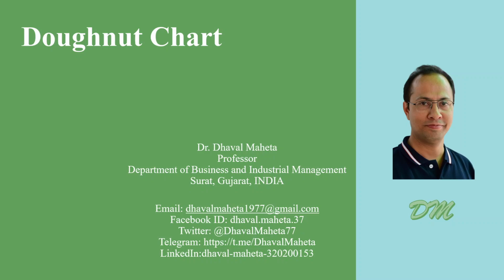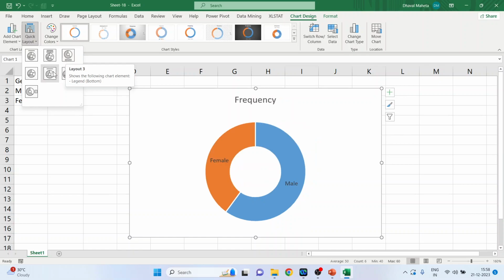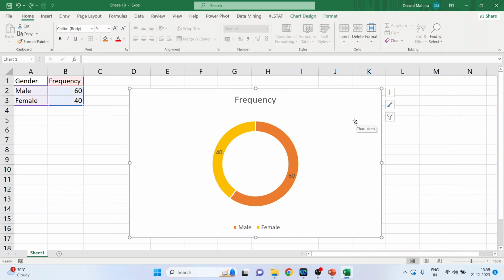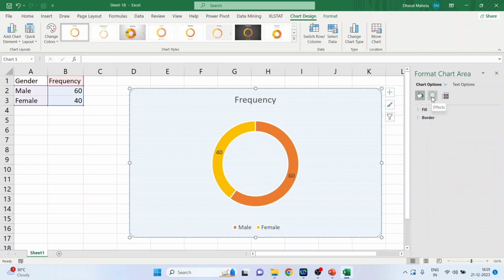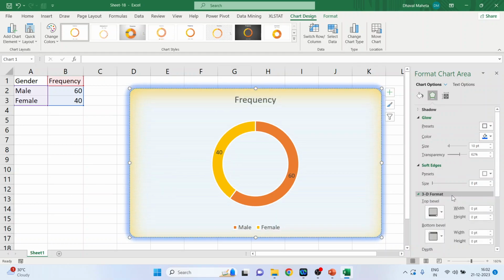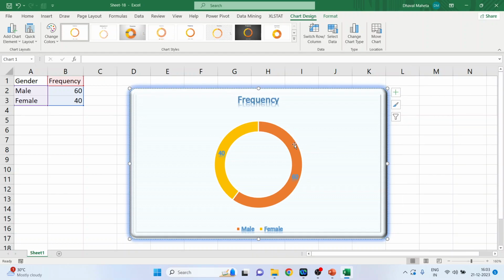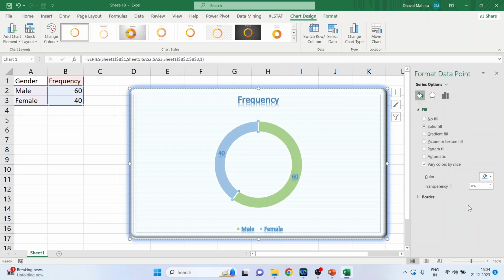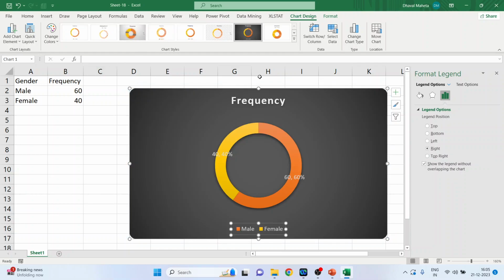62. Doughnut Chart in Microsoft Excel (MS-Excel) || Dr. Dhaval Maheta